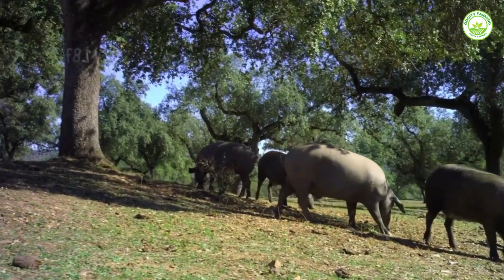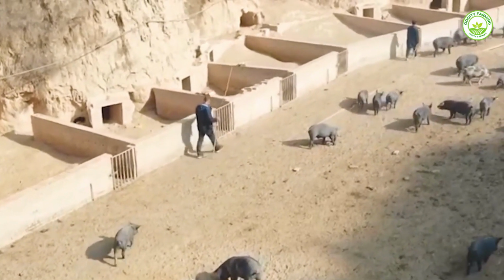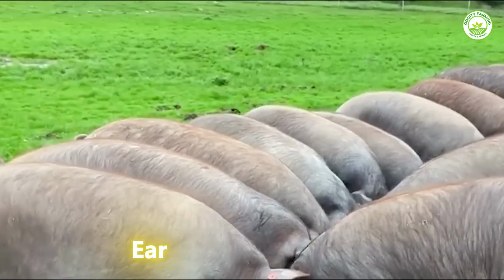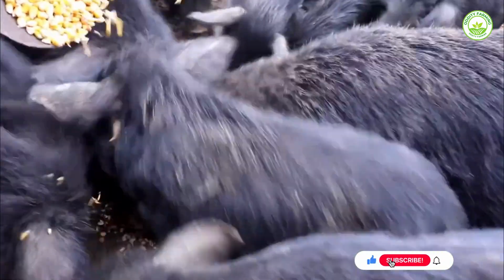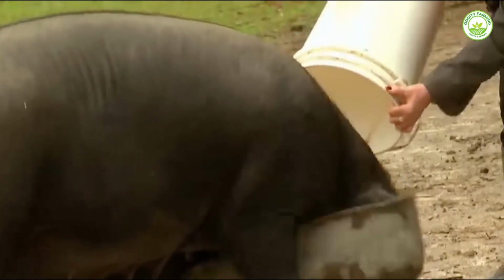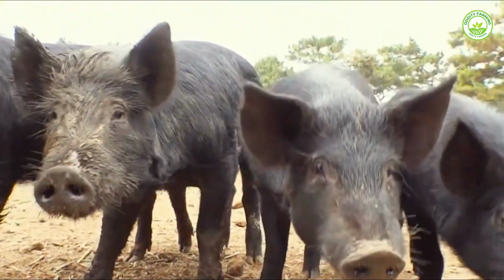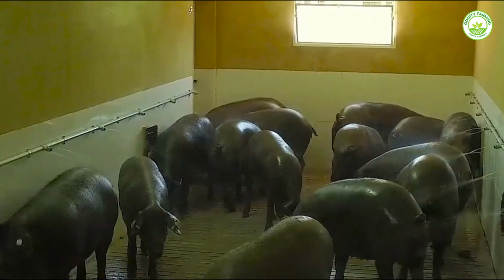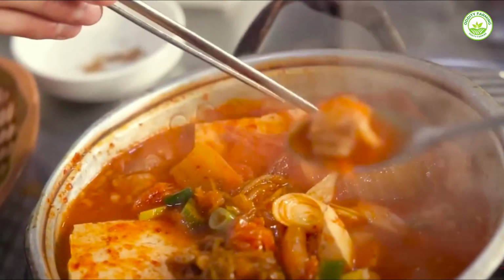How China Raises Millions of Black Pigs for Meat | Inside Black Pig Farming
Discover how Chinese farmers raise millions of black pigs to meet soaring demand for premium pork. See inside modern black pig farms and their success story.